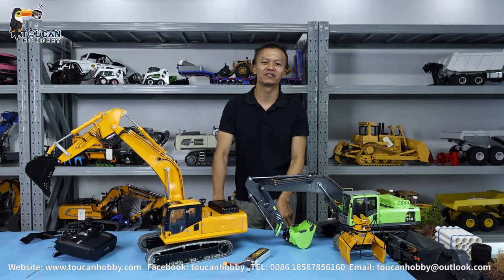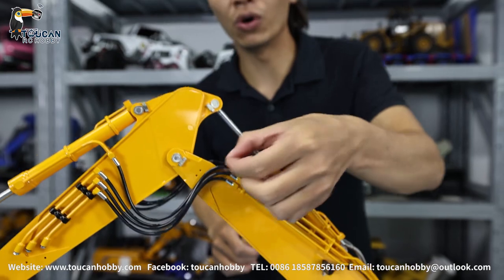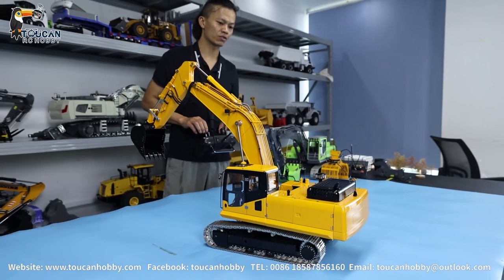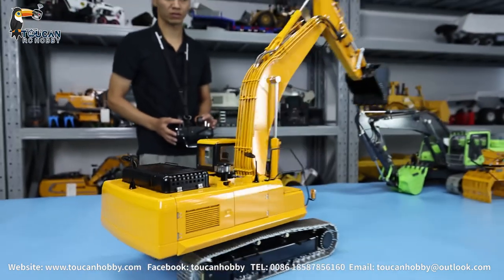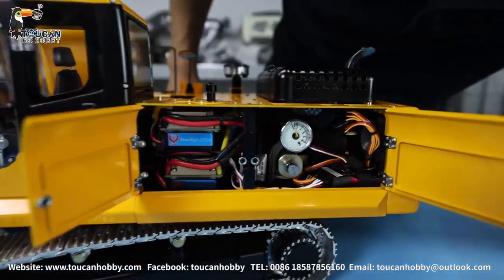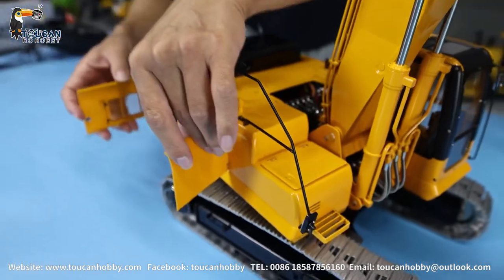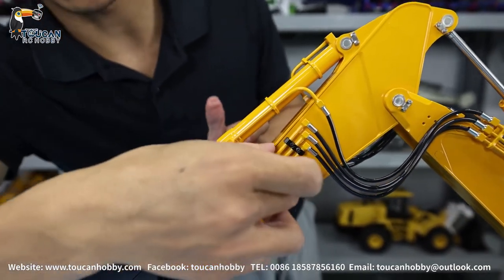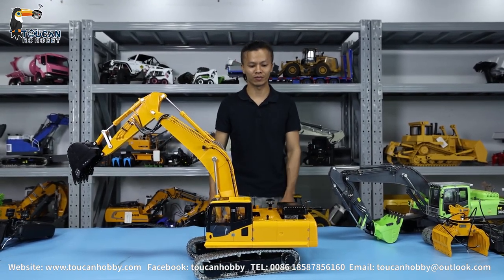LESU Komatsu PC360 1/14 RC Hydraulic Excavator, PL18 Remote Control or radiomaster TX16S